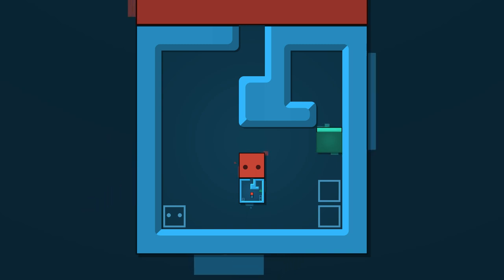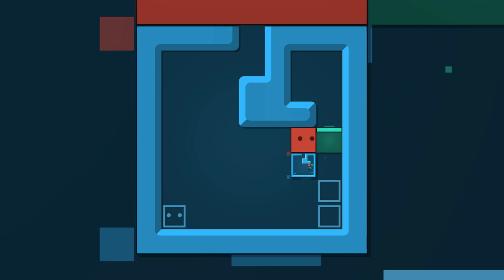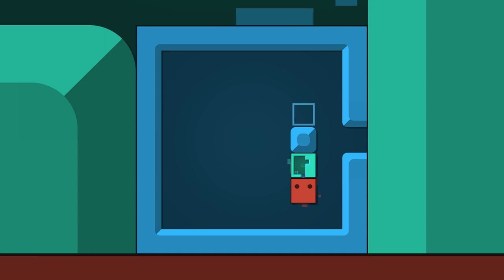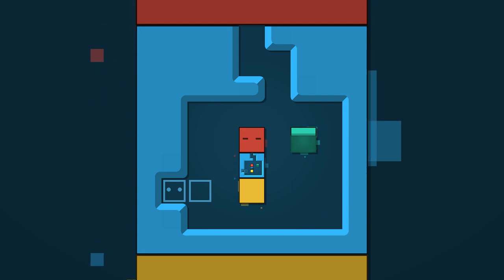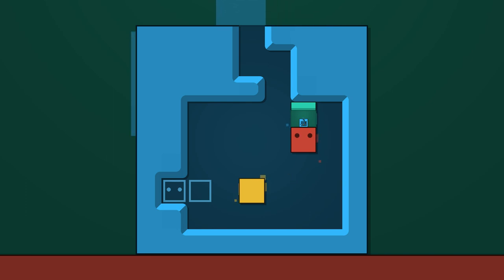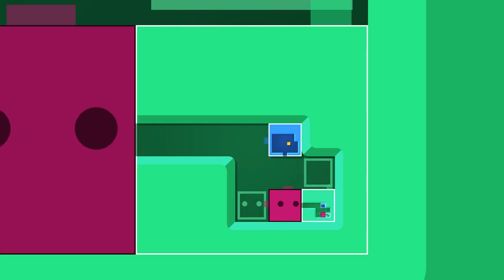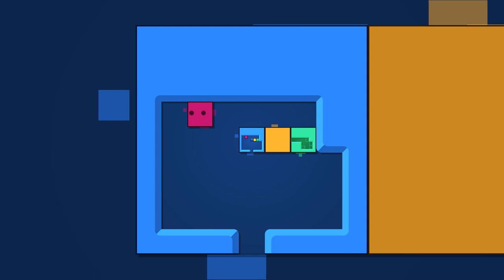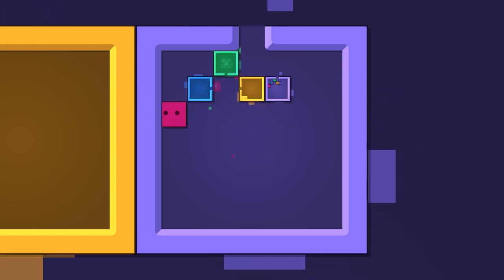SB Plays Patrick's Parabox 02 - Spaces In Space (In Spaces)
Puzzle power is a renewable resource, but I can only hold so much of it at any one time, and gosh I'm spending it fast here.

Patrick's Parabox is a brilliant recursive spatial puzzle game where you just push blocks. That's doesn't sound so complicated. I'm sure this will be easy, right?